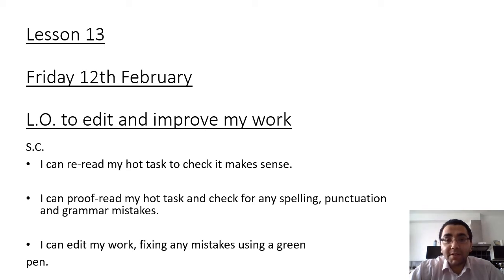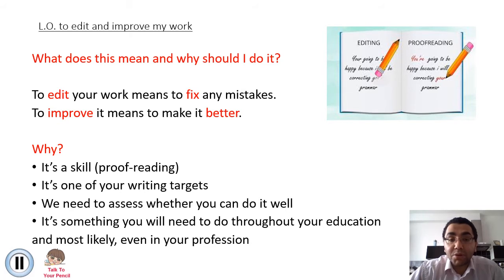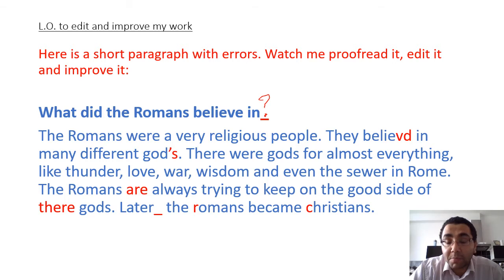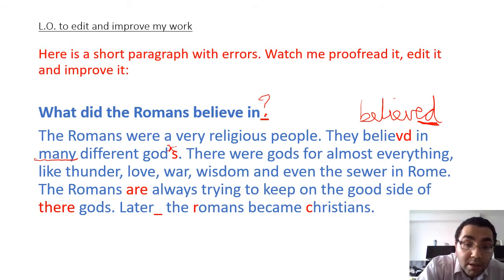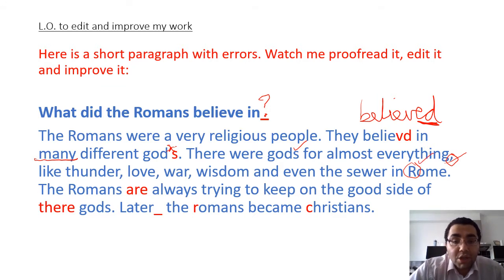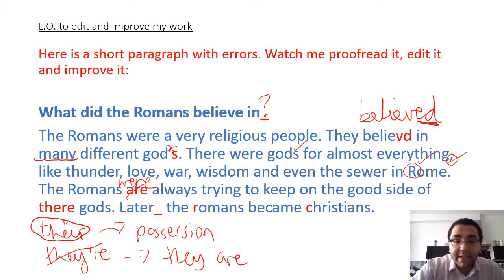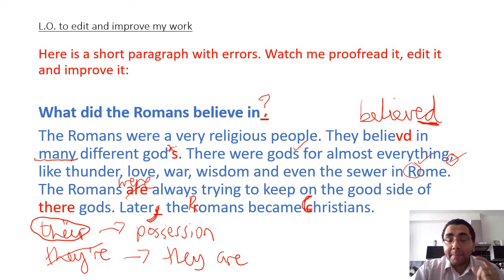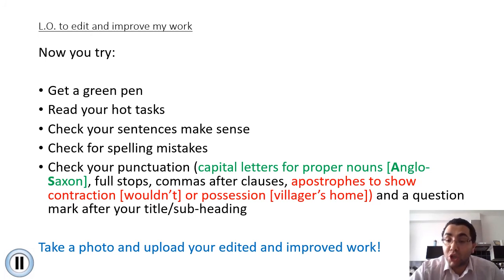Year 4 Writing Lesson 13 - Friday 12th February